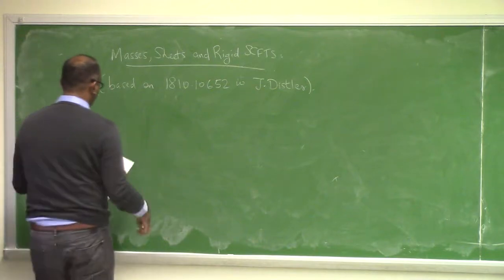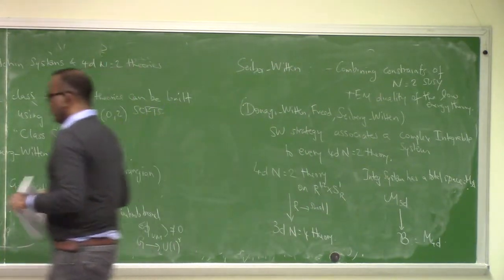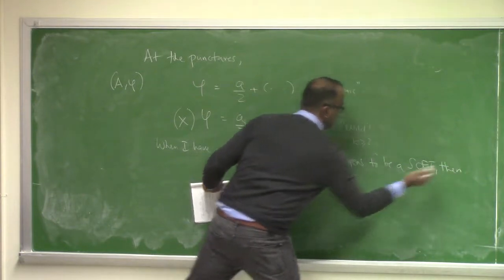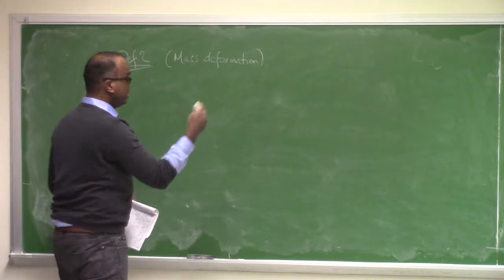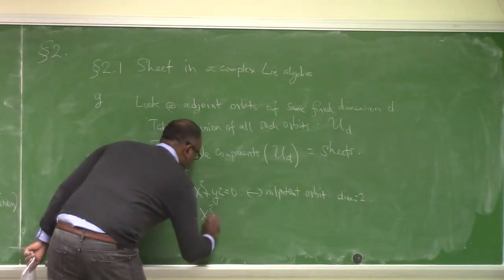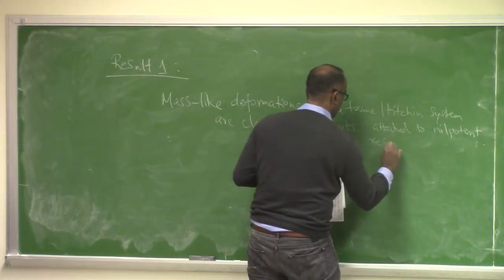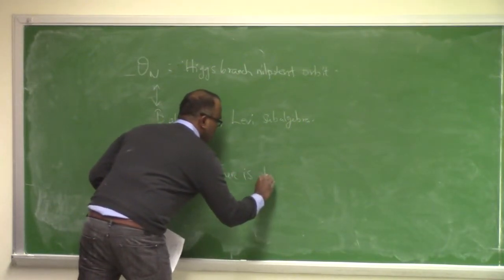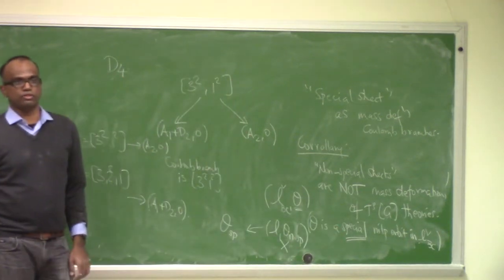Aswin Balasubramanian Dec4 2018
Masses, Sheets and Rigid SCFTs